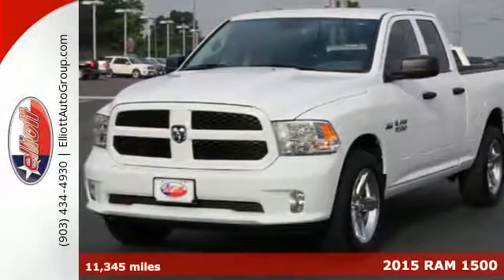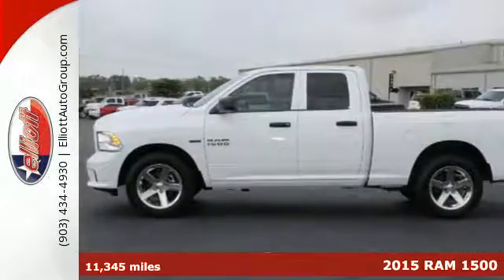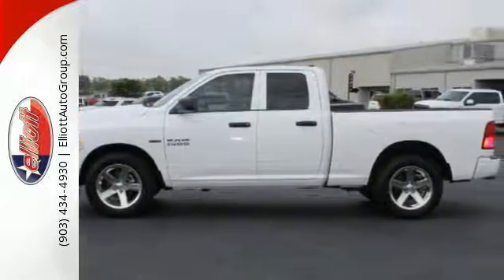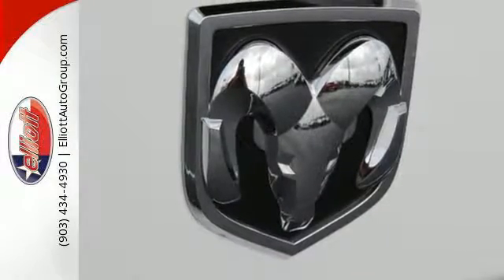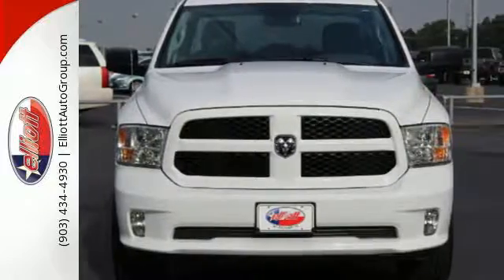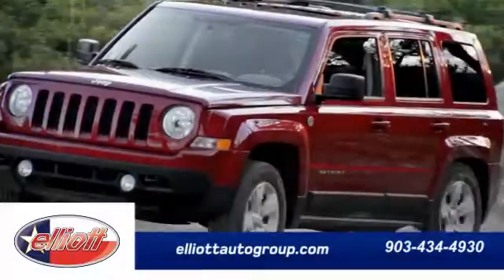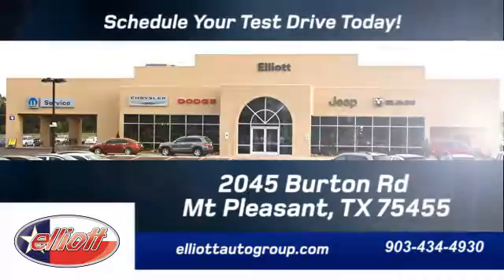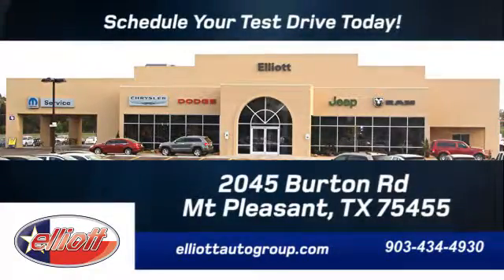Used 2015 RAM 1500 Mt Pleasant TX Greenville, TX CP2252 - SOLD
Year: 2015
Make: RAM
Model: 1500
Trim: Tradesman/Express
Engine: 5.7L V8
Transmission: Automatic
Color: White
Interior: Gray
Mileage: 11345
Stock #: CP2252
VIN: 1C6RR6FT5FS646463

Address:
2045 Burton Rd.